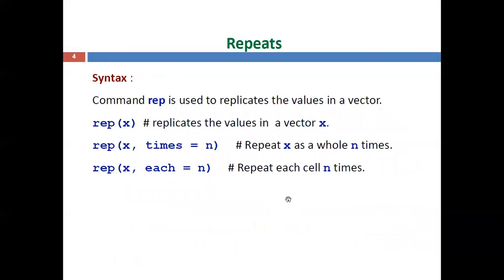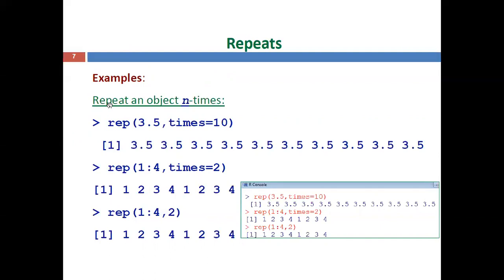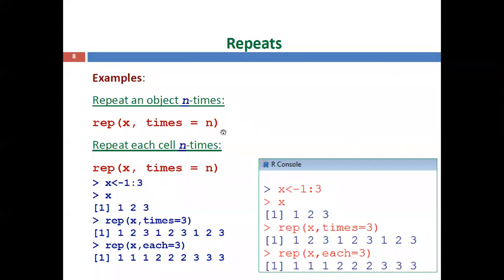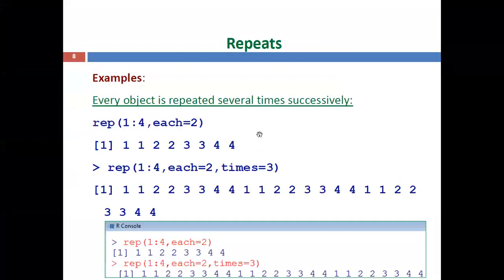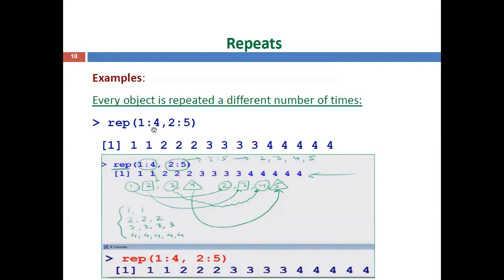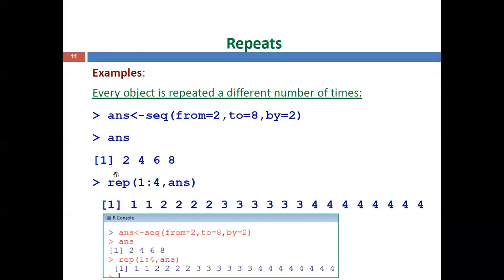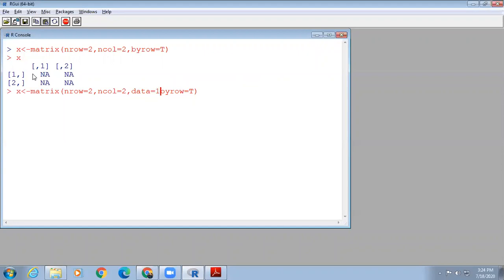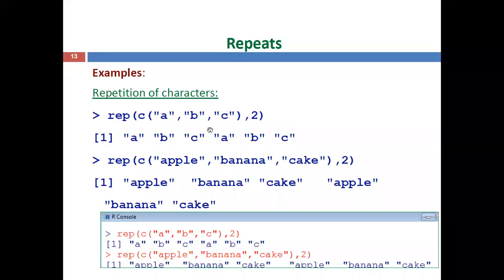R Programming: Lecture:15. Repeats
OUTLINE:
 Repeat-Introduction
 Repeat-Syntax
 Repeat-Help
 Repeat-An object n-times
 Repeat-Repetition of characters
 Tips

Course Coordinator:
Dr. R. Madana Mohana
Associate Professor